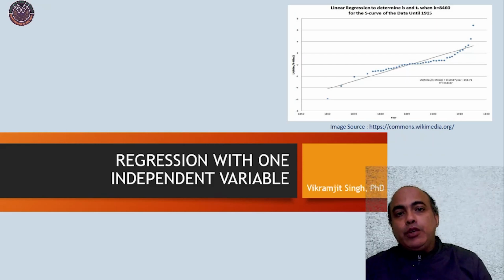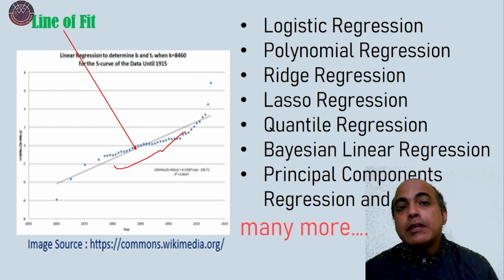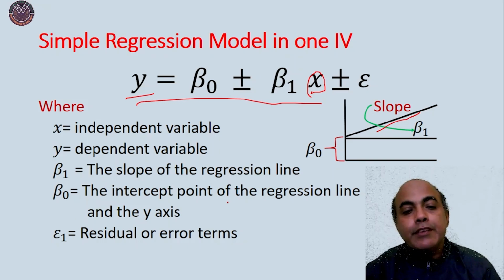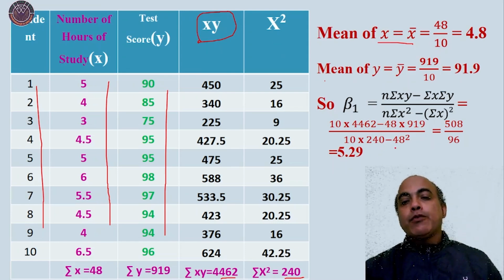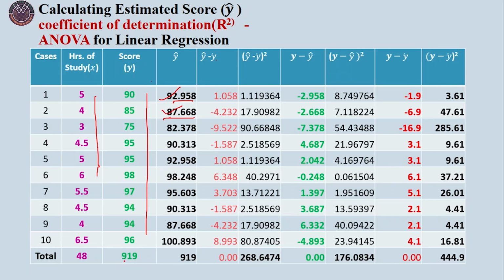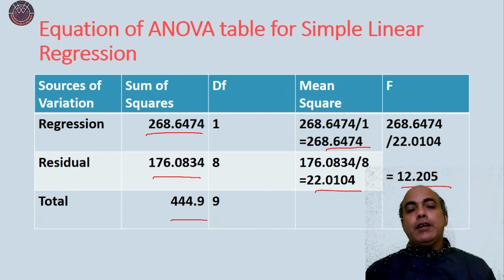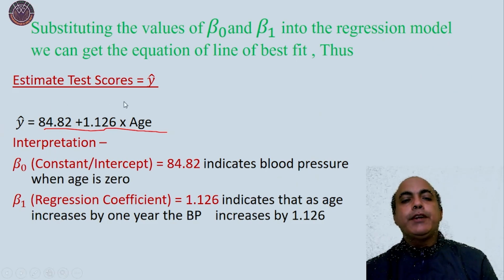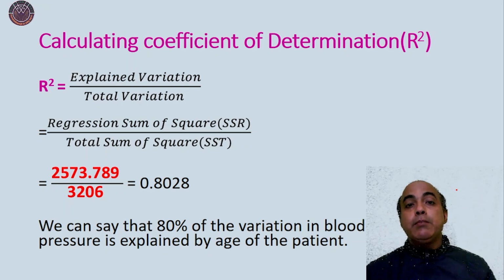Regression- Part I- Details of Regression Analysis- Dr. Vikramjit Singh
This video discusses Linear Regression and various aspects related to it. It elaborates on use of regression in research. It illustrates different aspects of regression by solving regression problems step wise.